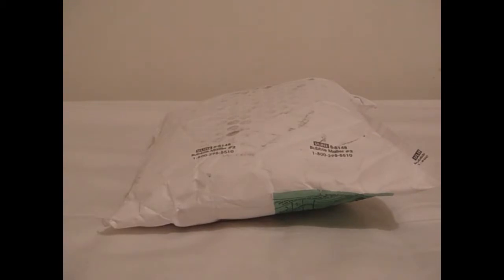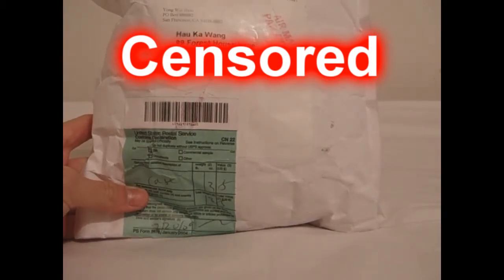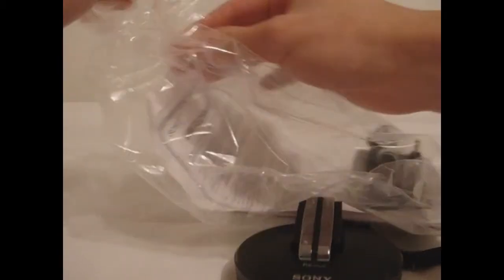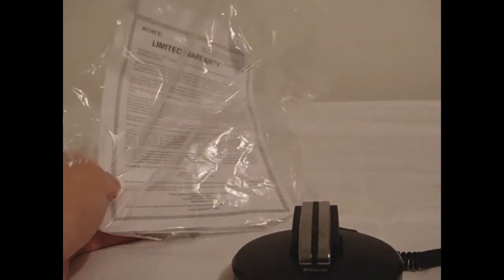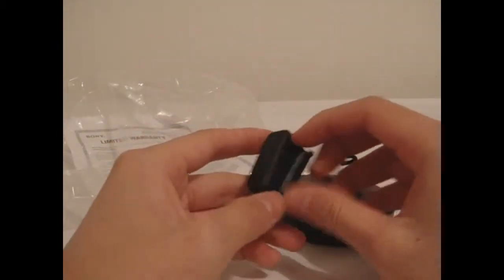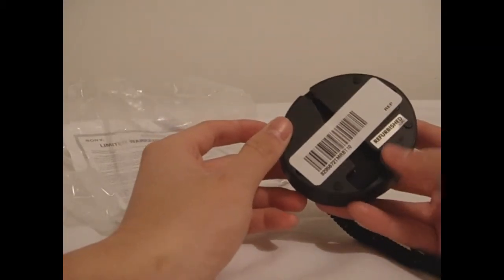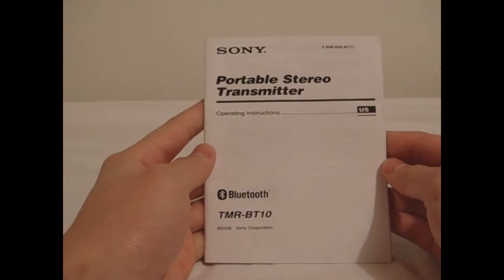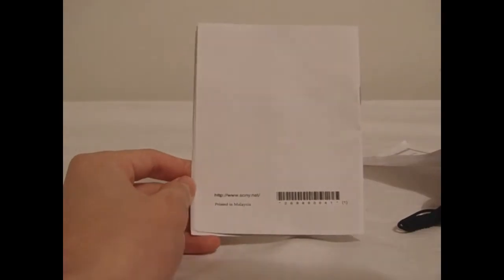Unknown unboxing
Strange...